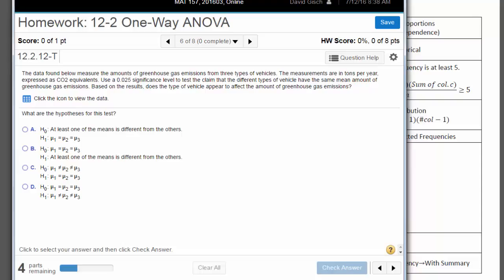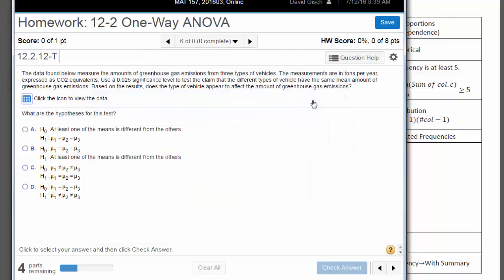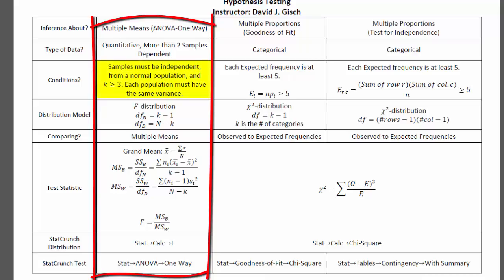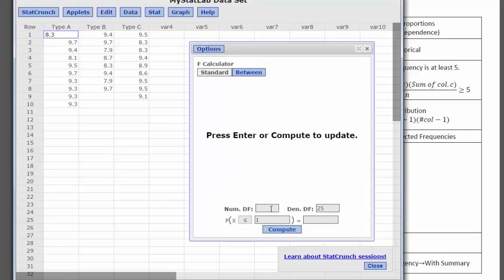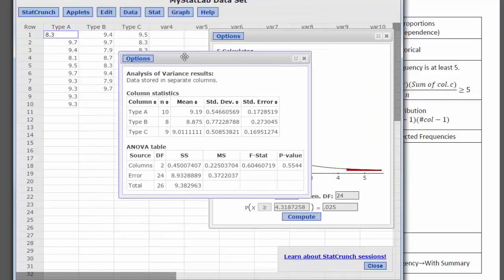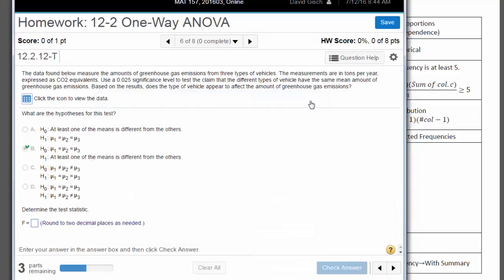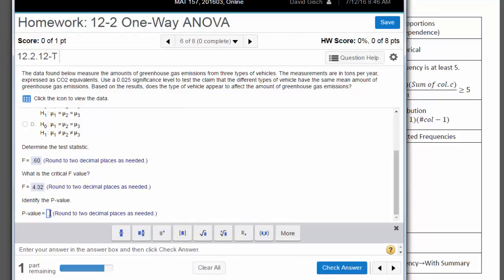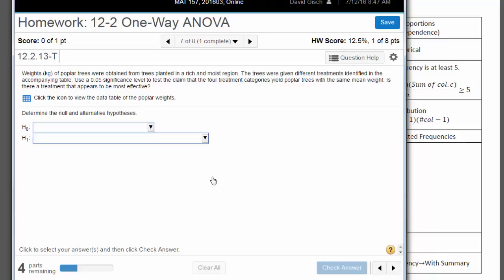ANOVA Hypothesis Test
In this video we perforem a multiple means ANOVA hypothesis test with the aid of StatCrunch.